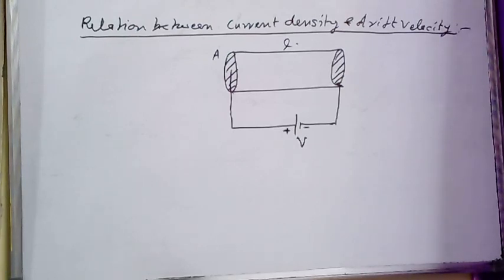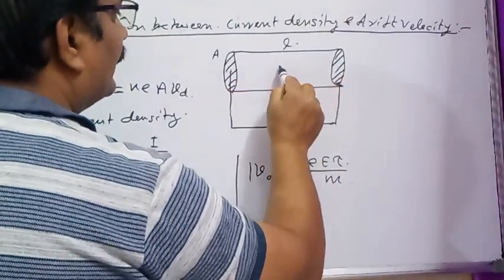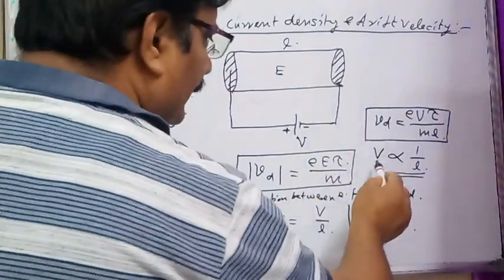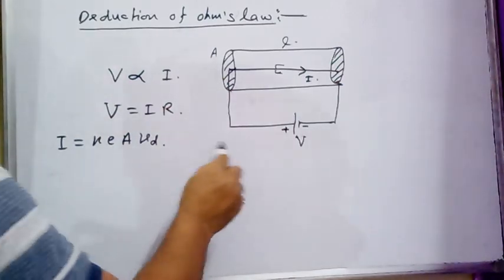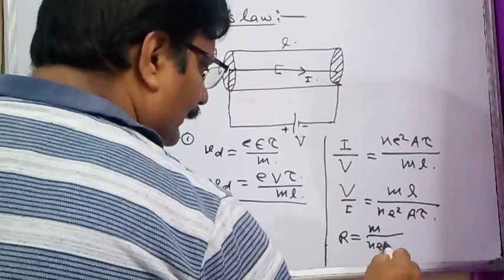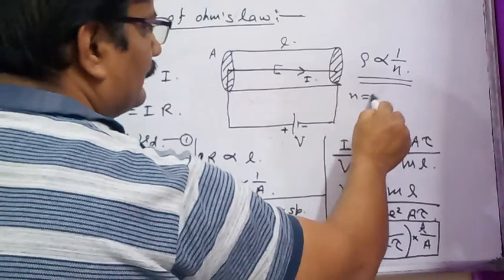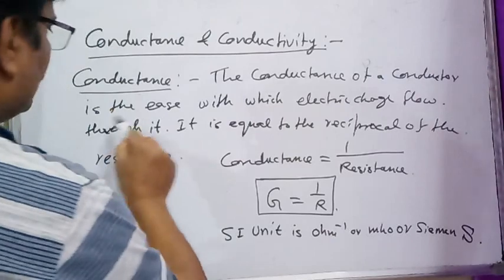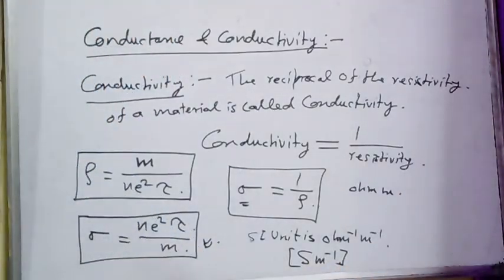Current Electricity Part-4(Class12)AK Singh